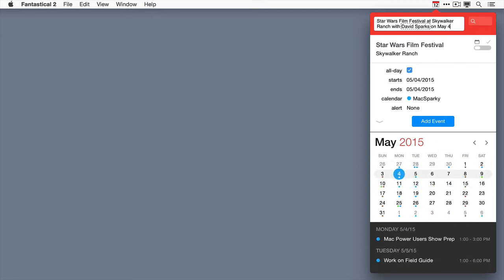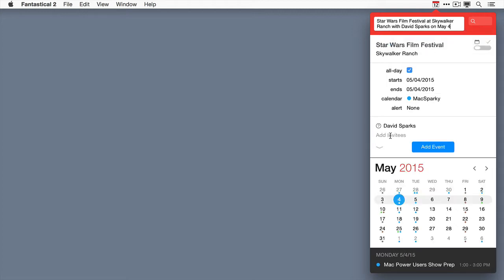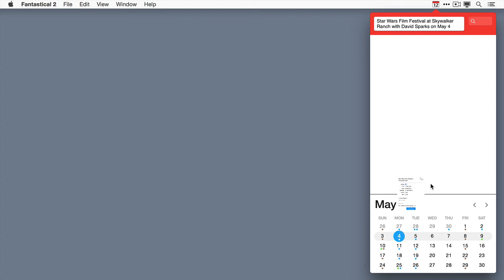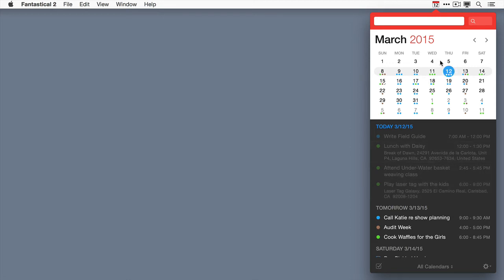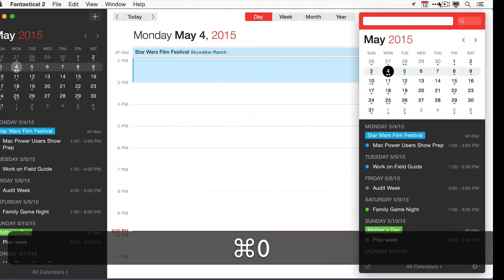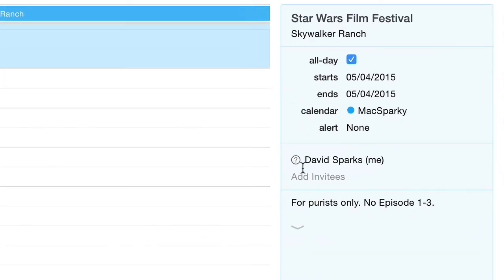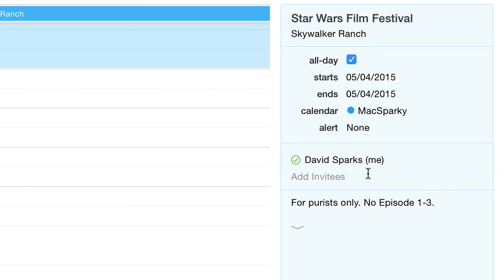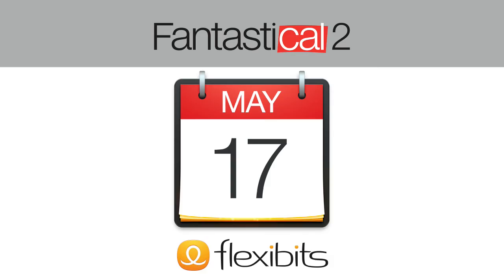Fantastical 2 for Mac - Invitee Support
Find out more about Fantastical 2 for Mac's support for invitees.